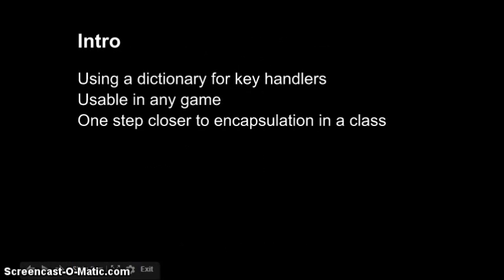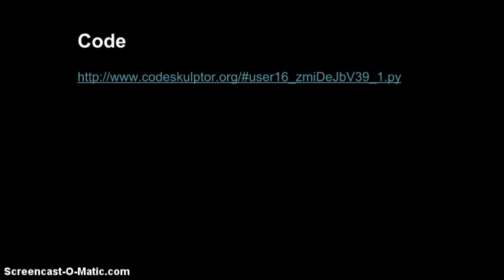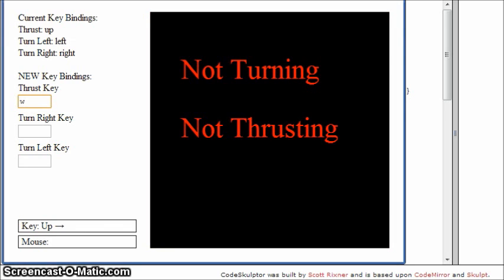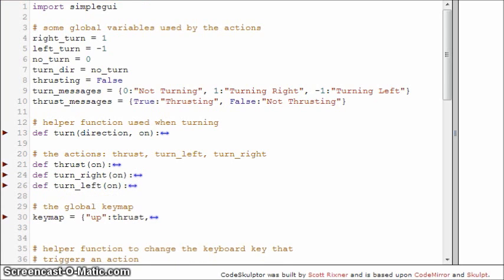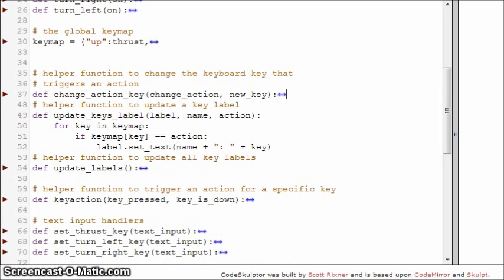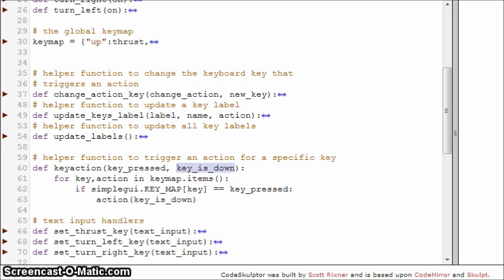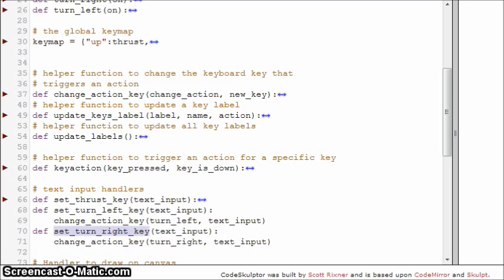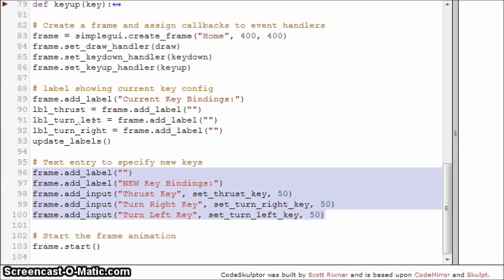Systematic Keyboard Handling, Part 1